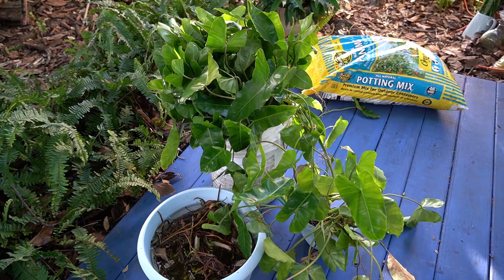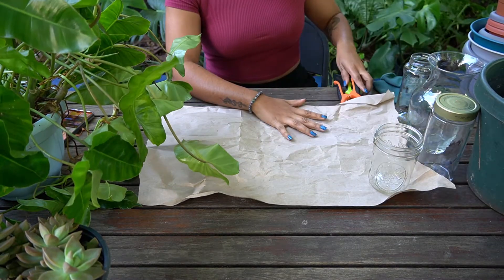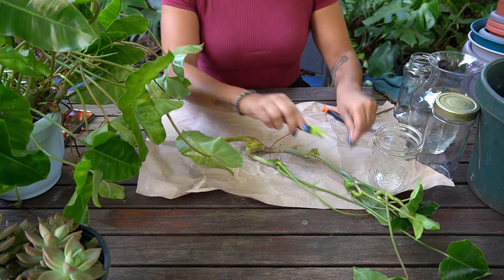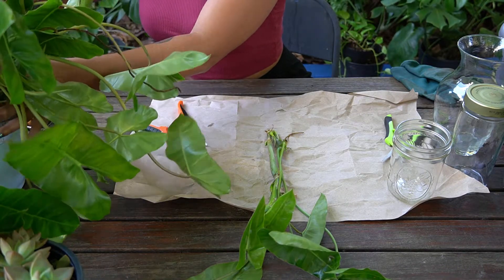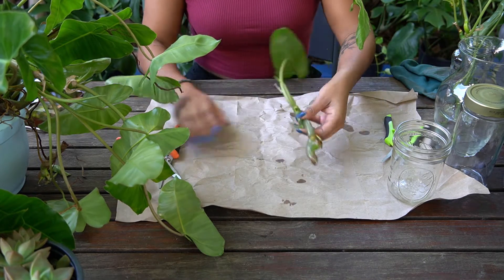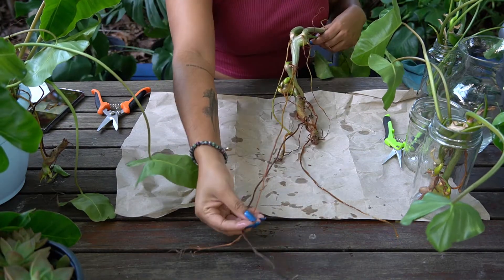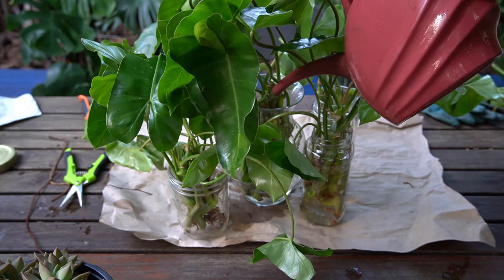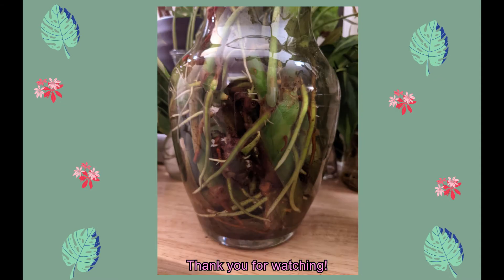How I Water Propagate my Philodendron Burle Marx (Plant Rehab Part 2)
Hello there my beautiful friends, I hope this week is going well for you!
Last week I did emergency surgery on my Philodendron Burle Marx ( I named him Big Boy Max) because he was slowly dying and suffering from chlorosis. As promised, in this video I show you how I water propagated a ton of the cuttings I took from Max. Next week I'll show you how I propagate the cuttings in soil. I hope you enjoy this video and learn something new! Have a beautiful day,

xx Vero

             2. Closer by KaizanBlu
             3. I Want You by KaizanBlu